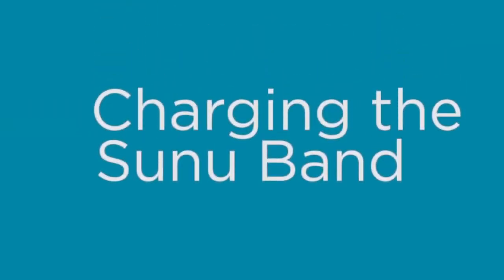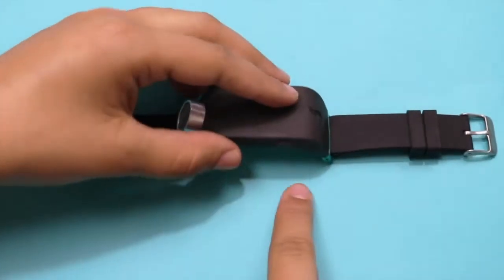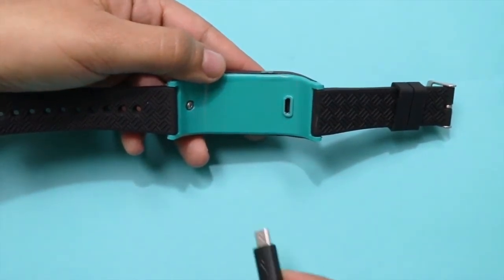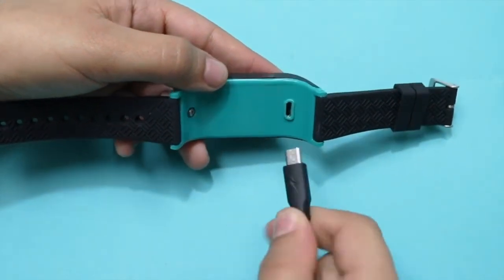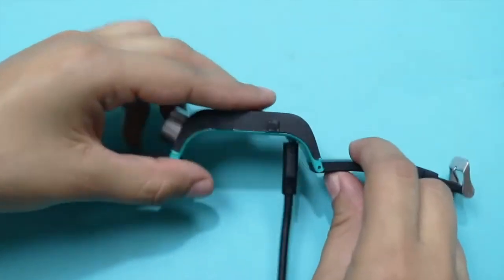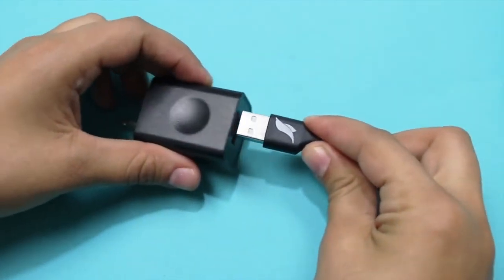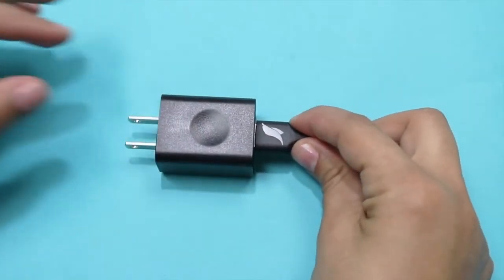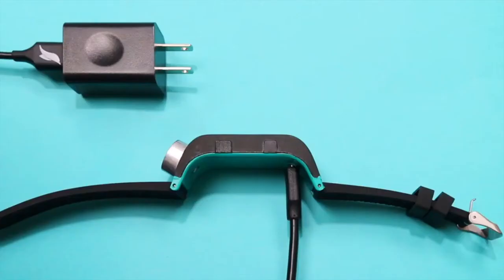carregando a Sunu Band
Carregar a bateria da Sunu Band é muito simples. Veja aqui como.